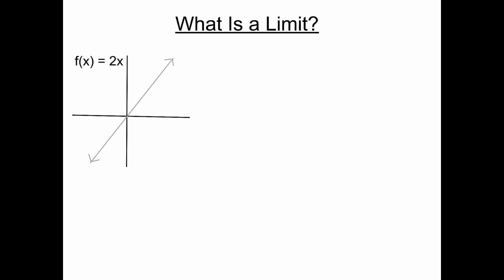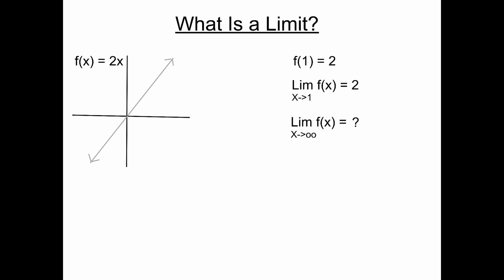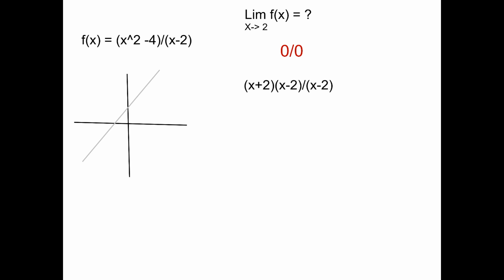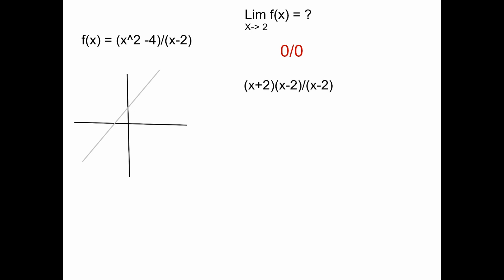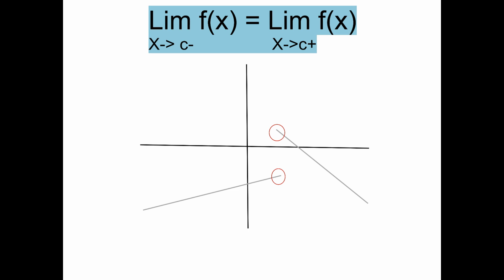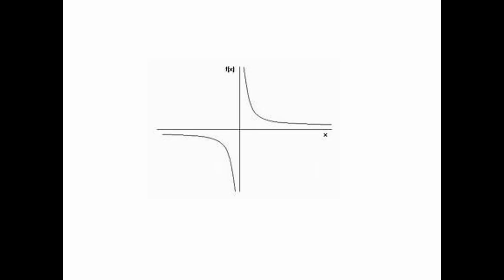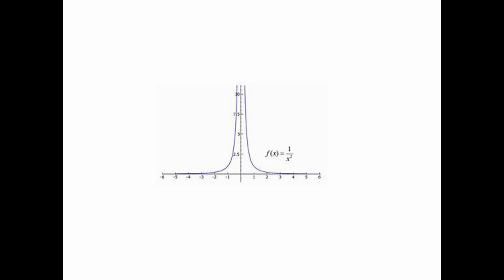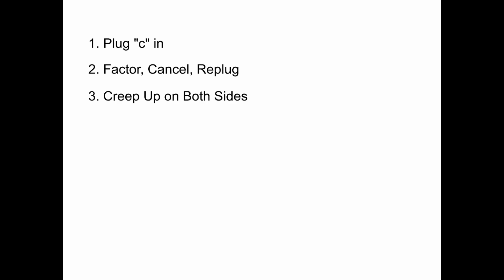Limits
Discussing what limits are and how to find them.